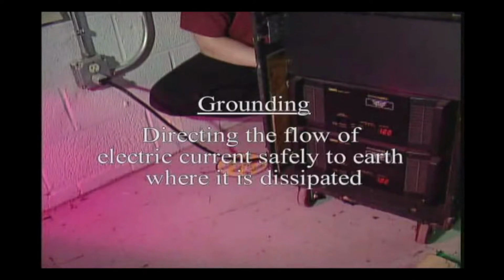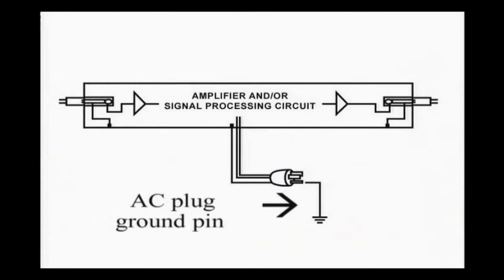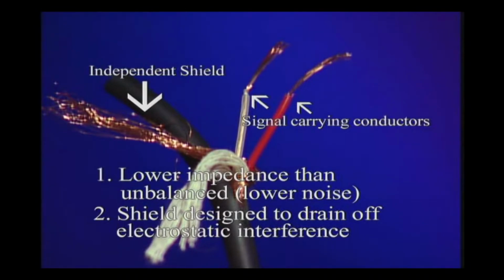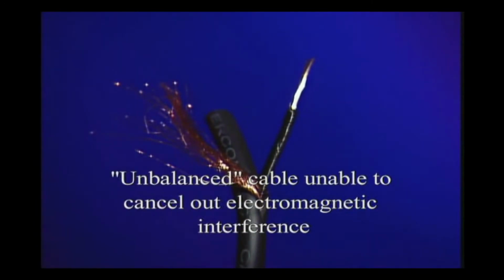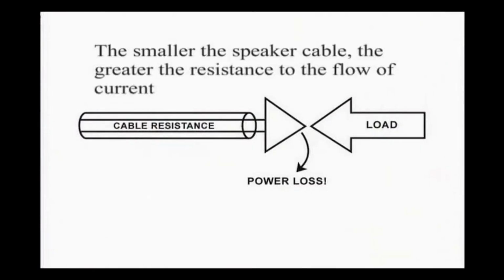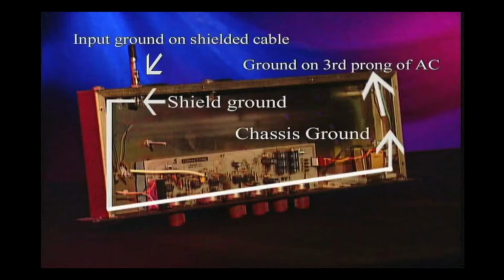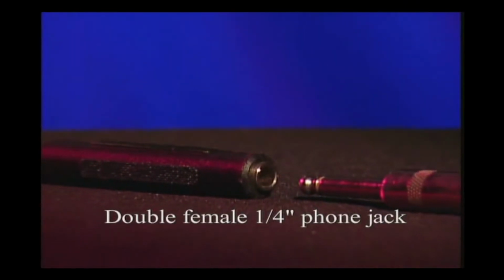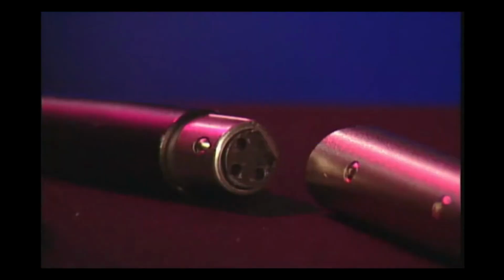DIY AMPLIFIER TVT. HƯỚNG DẪN LÀM ÂM THANH SÂN KHẤU. P6